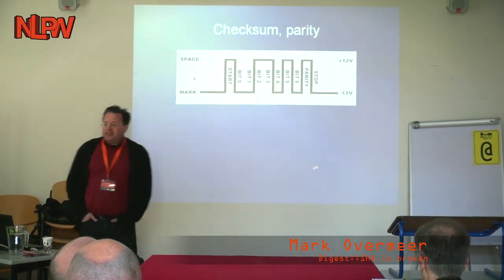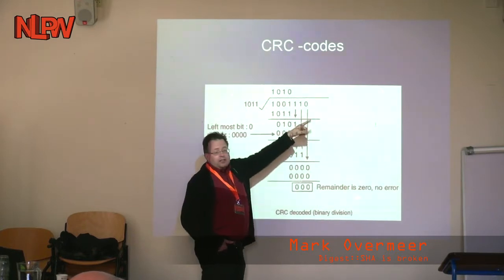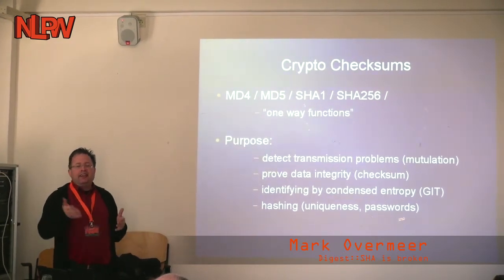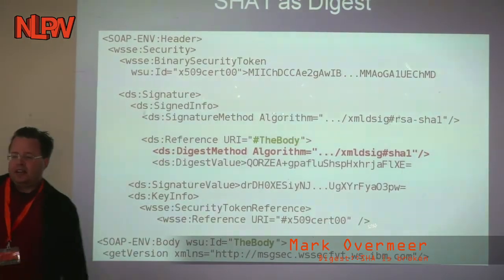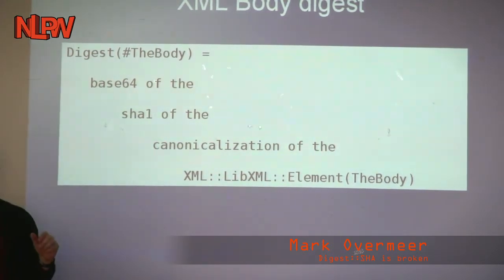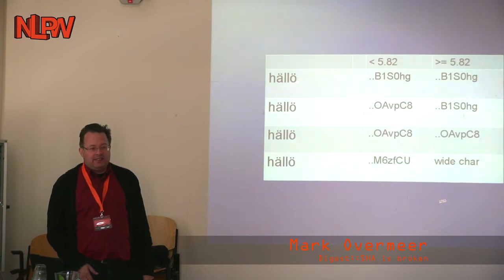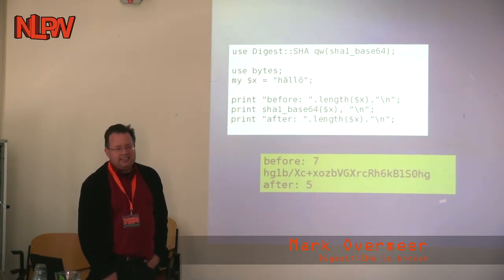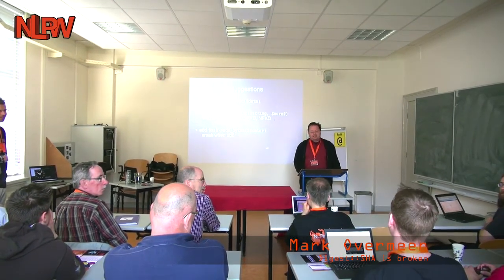Digest::SHA is broken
NLPW::2014::Utrecht — Nederlandse Perl Workshop 25 April

by Mark Overmeer (MARKOV)

New programmers all forgot about bits and bytes. Some of our core modules are more broken than you expect.